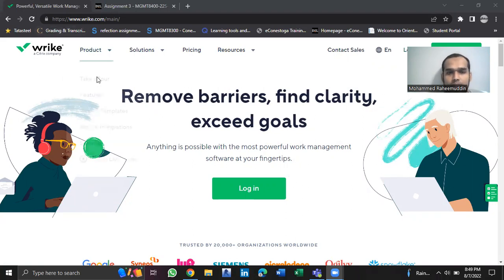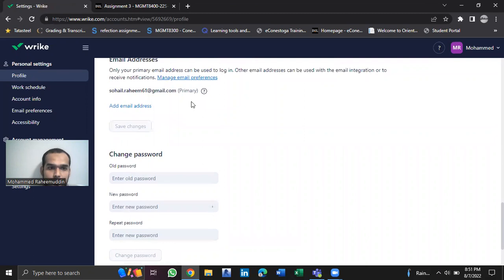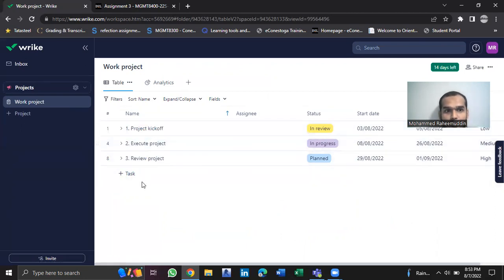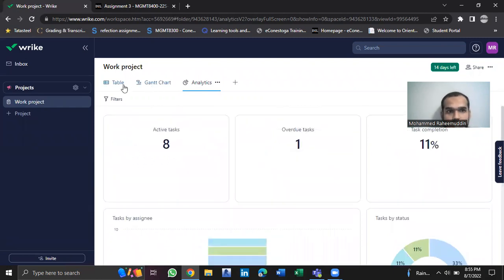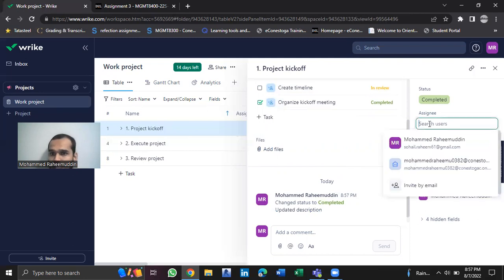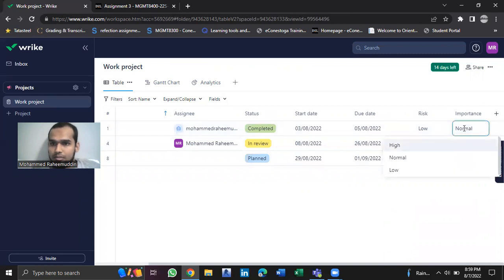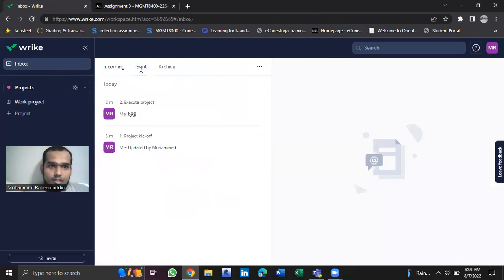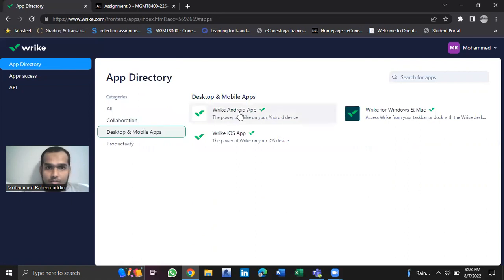Assignment 3 Wrike Software